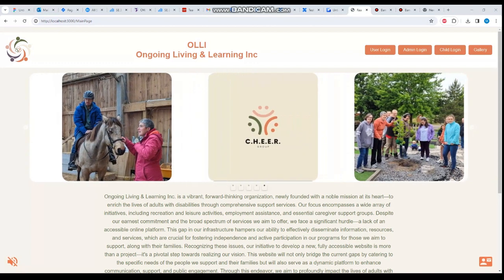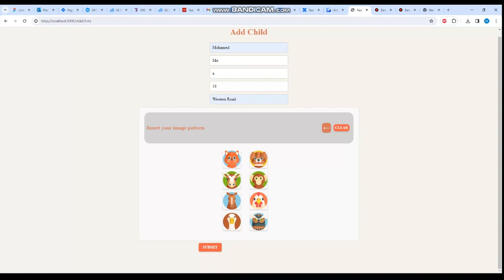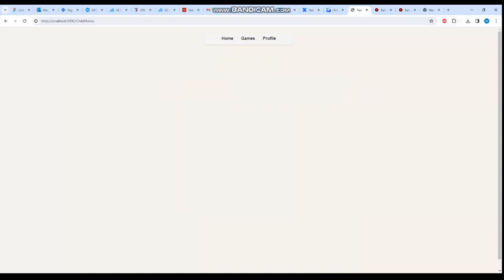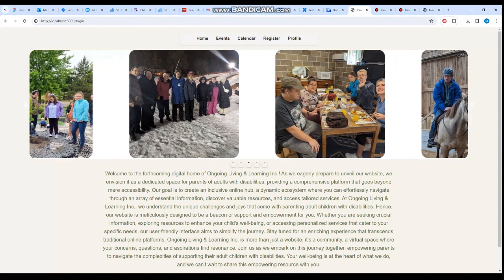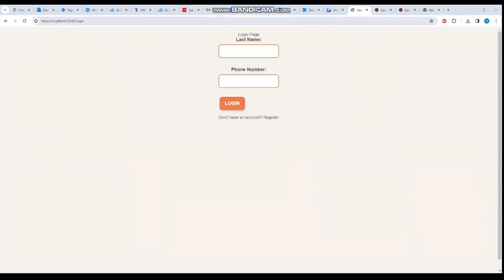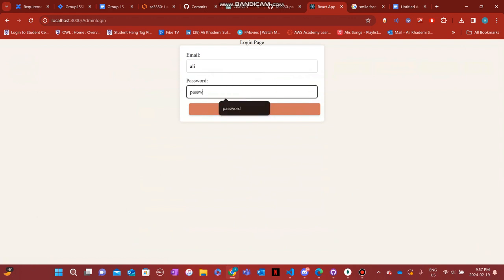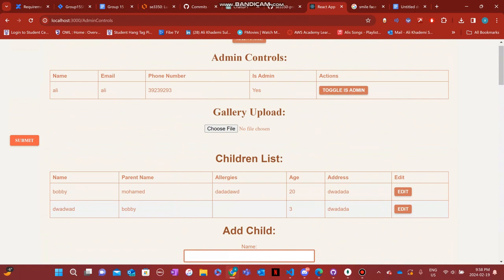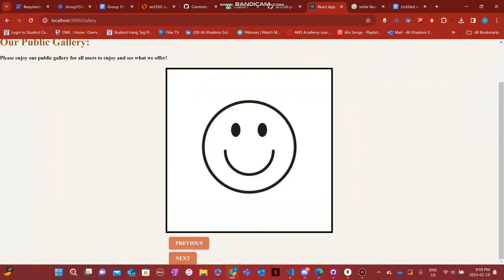Group 15 Sprint 2 - SE3350 Project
Made by Mohamed Ali Abood, Mohamad Al Hamwi, and Ali Khademi Sullivan